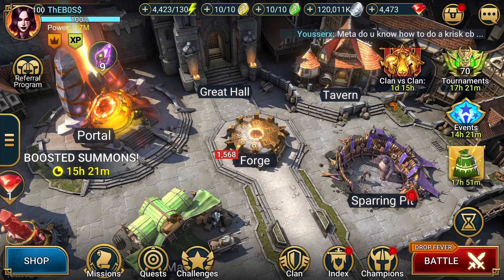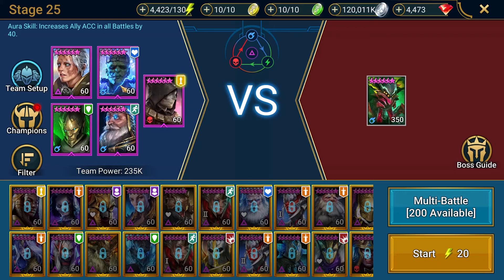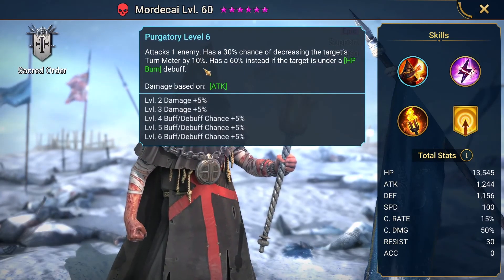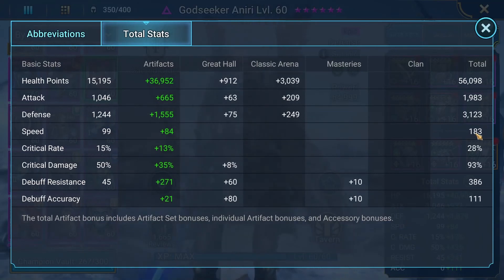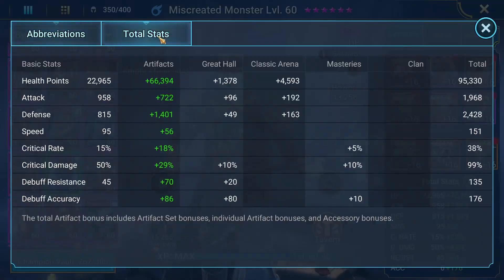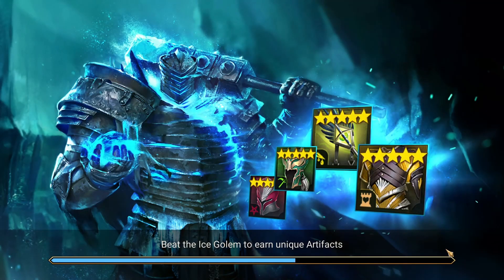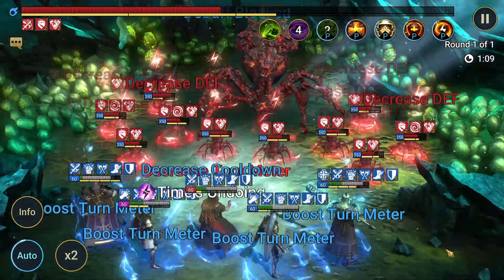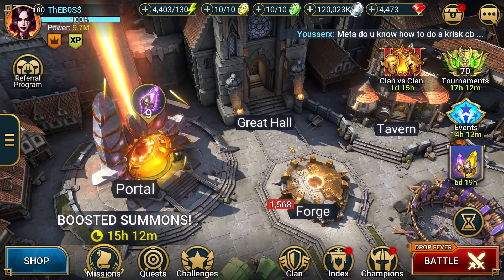All Epic Team SPIDER 25!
Here's how I run an all EPIC team for stage 25. Will usually be 2 minutes and under.